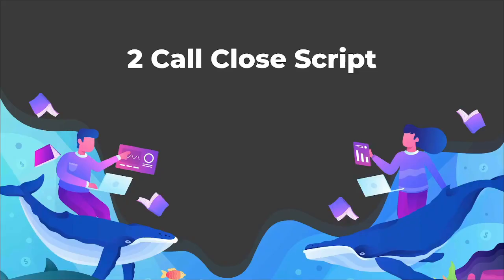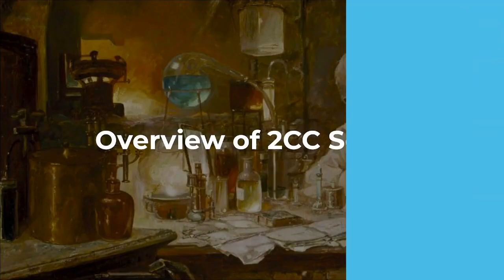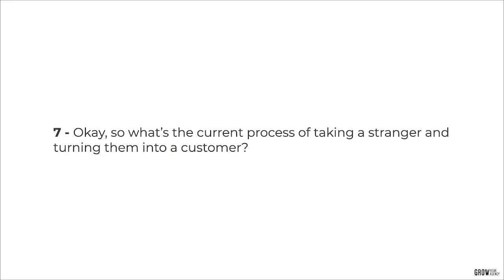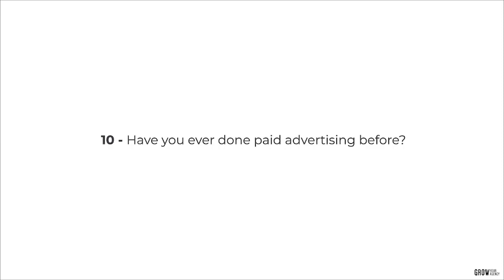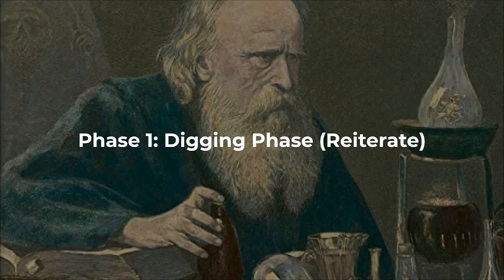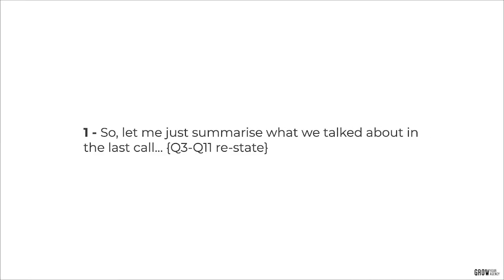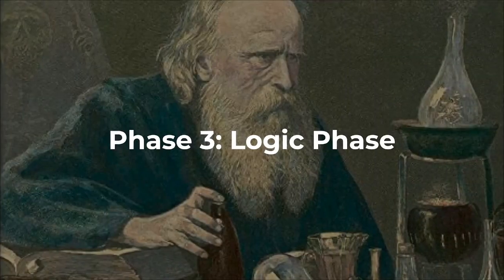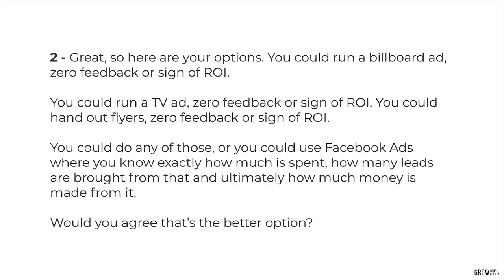2CC Sales Script